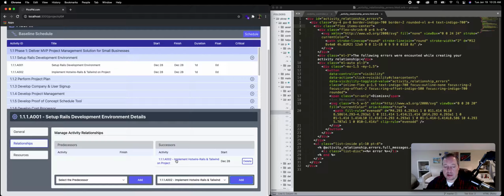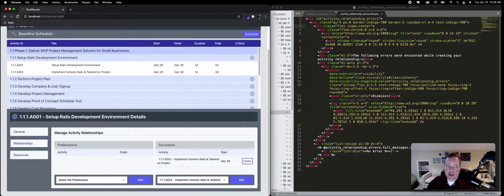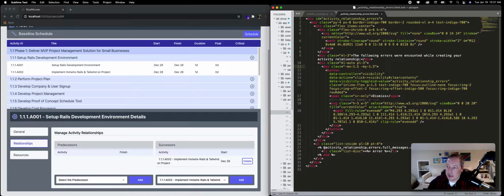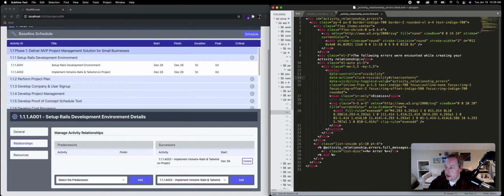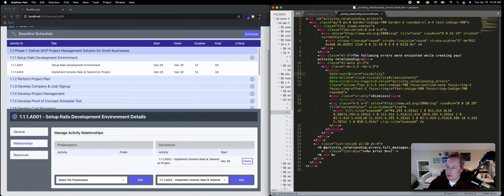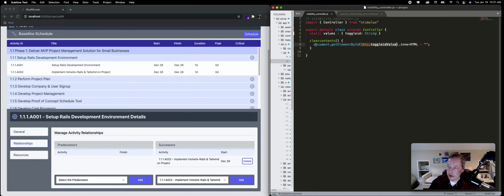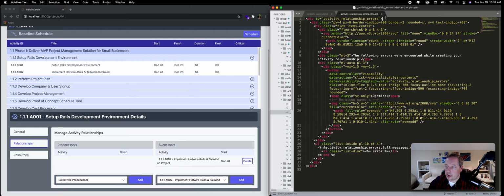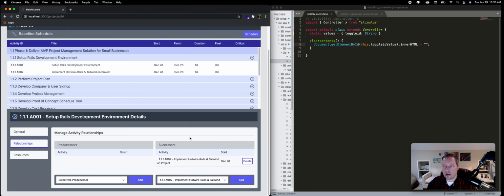Rails - Using Stimulus to clear out turbo streamed error messages.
This is a follow-up to a video I made on how to stream error messages to your client using turbo_stream In this video, I show how to provide a mechanism to your users so they can clear out those error messages using stimulus only.